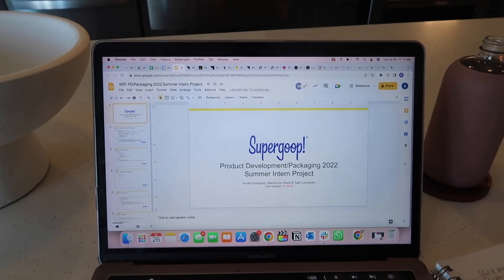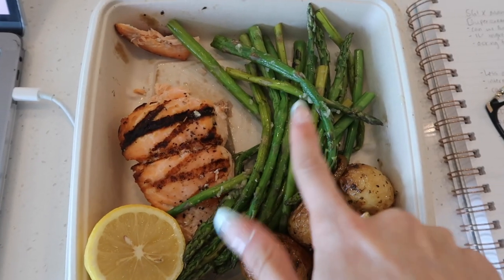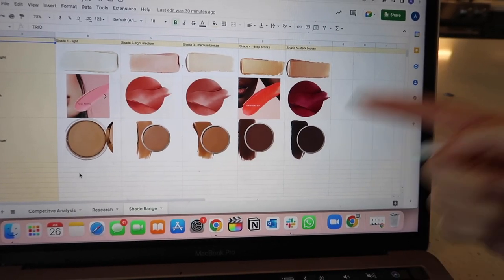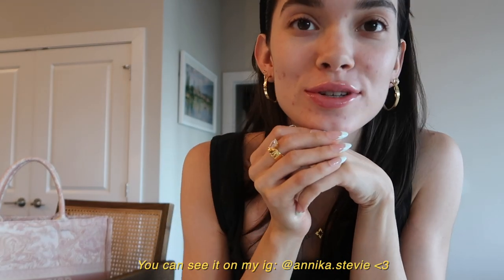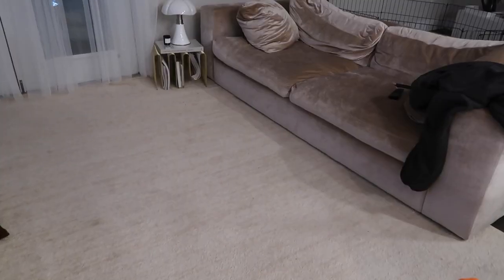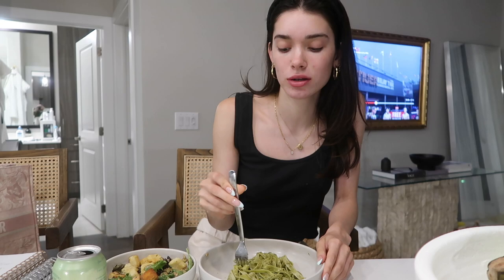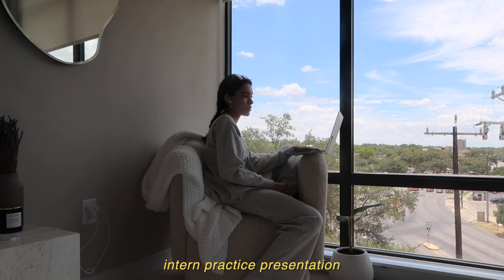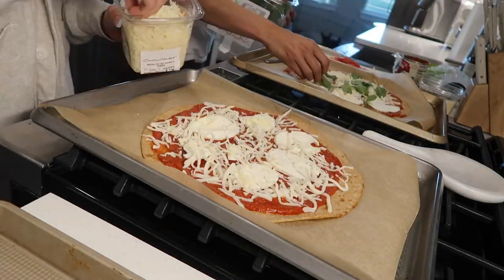*Productive* Work From Home VLOG | product development intern, all day meetings, presentations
Hi besties 🤍✨ I'm back with another work vlog. These 2 days were work from home which is so exciting because I bring you along for ALL my productive routines that keep me on track. I also bring you through my typical day of meetings, projects, and special presentations. I hope you love this day in the life of an intern *at a skincare company* 🧖🏻‍♀️🥑✨!! I love u all for watching, let me know if you have any video ideas you'd like to see from me! 🧚🏼‍♀️

SOCIALS: Come say hi!

LINKS:
✩ My new agenda (not the exact one but similar)
✩ Ikea curtains
✩ Cream carpet